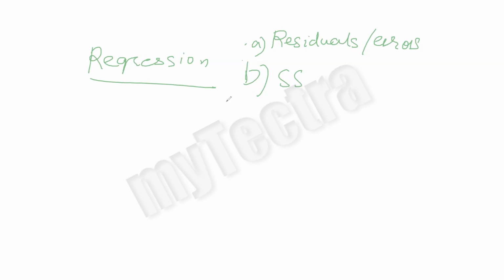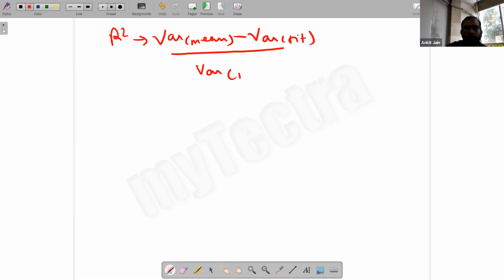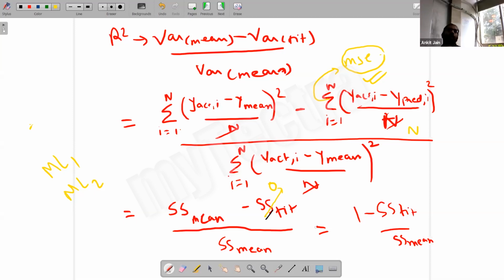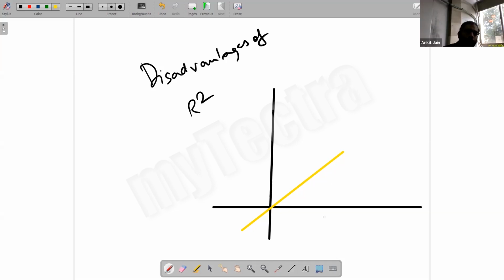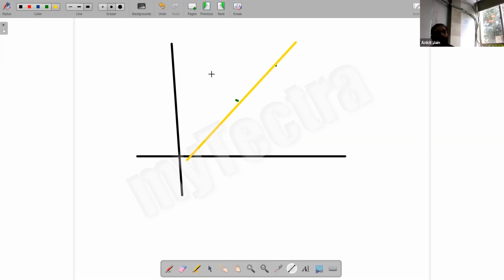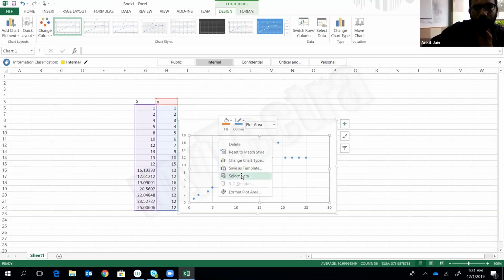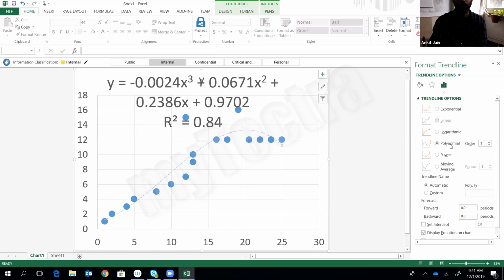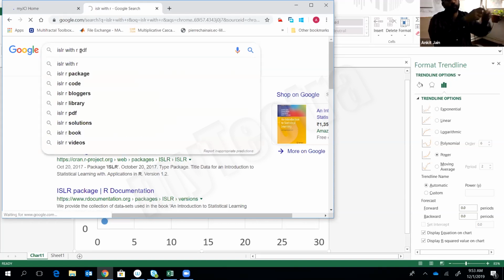Linear Regression in Machine Learning | Machine Learning Tutorial | myTectra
Interested in the field of Machine Learning? Then this course is for you!
myTectra is providing both classroom and live virtual training. myTectra enables professionals the flexibility to learn at their own time and location, even from their mobile devices.

So what is Linear Regression in Machine Learning?
Before knowing what is linear regression, let us see the definition of regression.
Regression is a method of modeling a target value based on independent predictors.
Linear regression is a machine learning algorithm, linear regression performs the task to predict a dependent variable value (y) based on a given independent variable (x).
This method is mostly used for forecasting and finding out the cause and effect relationship between variables. It’s used to predict values within a continuous range, (e.g. sales, price) rather than trying to classify them into categories (e.g. cat, dog).

In regression we have:
1.Residuals/ errors
2.sema squares
3.Optimization Scheme

Watch this video to get started with the basics of linear regression in Machine Learning.
for more details!

This course has been designed by two professional data scientists and their training will definitely help you learn complex theories, coding, algorithms, and libraries in a much simpler way.